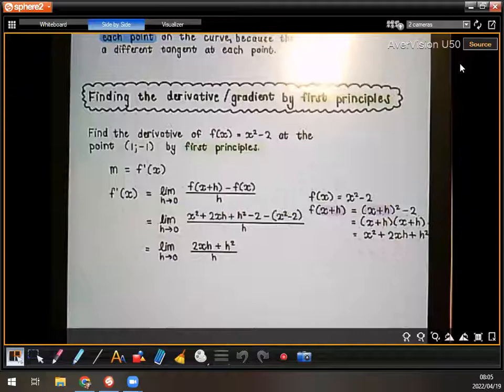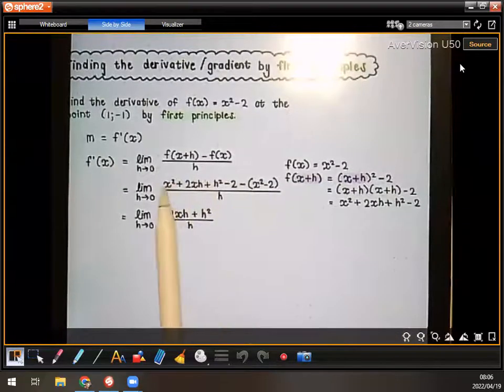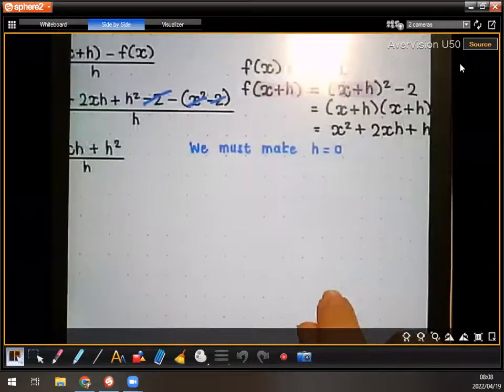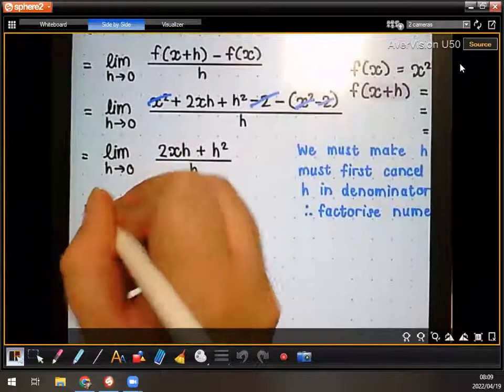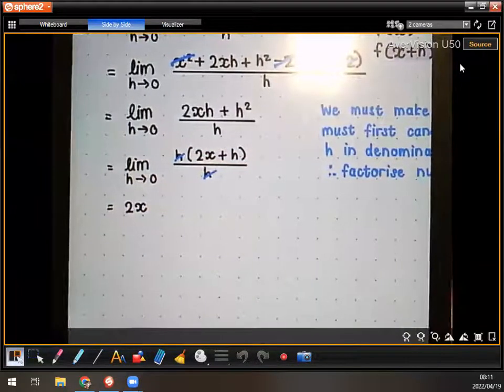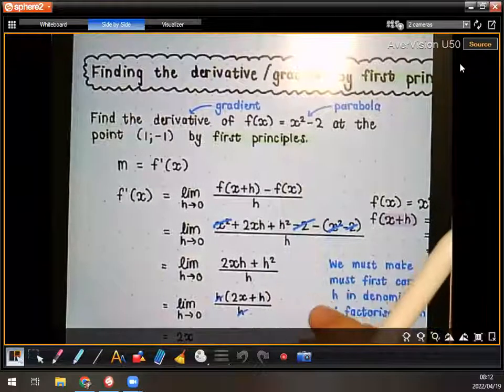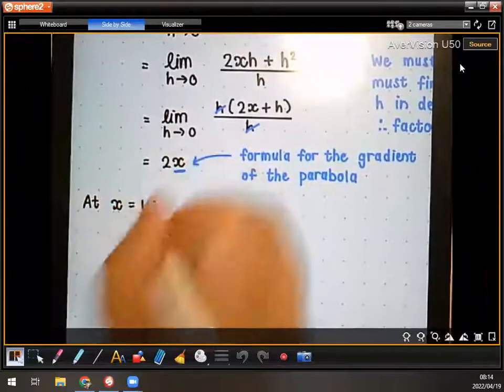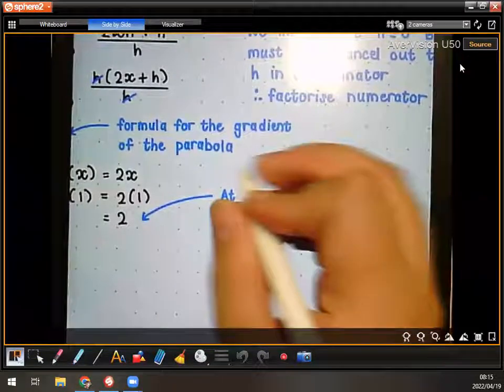Grade 12 Finding the derivative by first principles